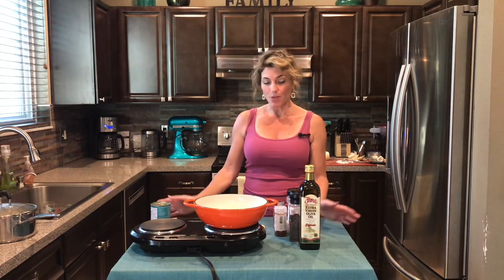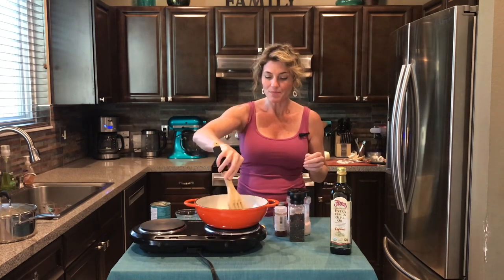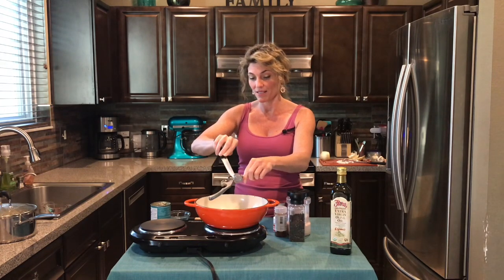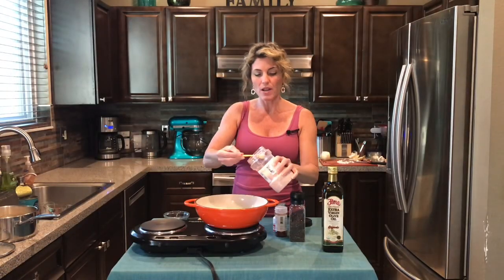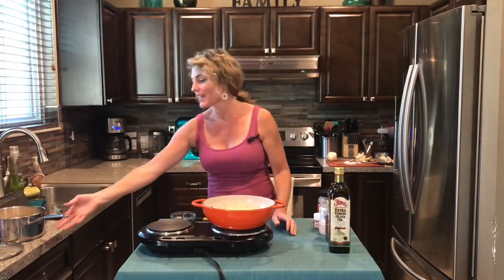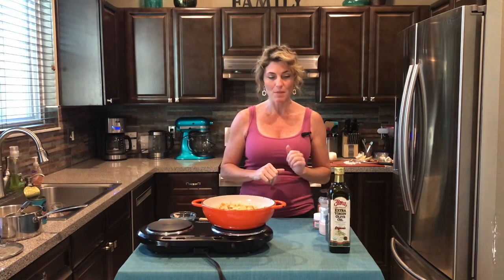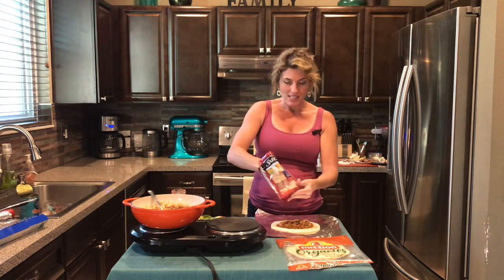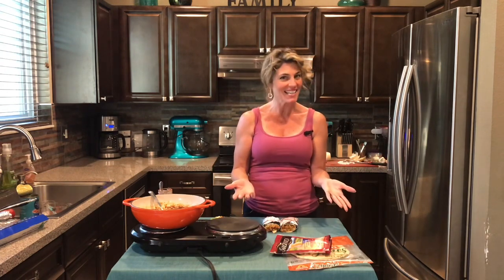10 Minute Bean & Rice BURRITOS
A simple and delicious 10 minute burrito recipe using brown rice, pinto beans, onions, garlic, and spices. They're vegetarian, and healthy! Load them with your favorite toppings, and you will impress.

INGREDIENTS:
1/2 cup onion, diced
1 tablespoon olive oil
2 garlic cloves, minced
16 ounces can pinto beans, not drained
1 teaspoon salt
1/4 teaspoon black pepper
1 teaspoon chili powder
1/2 teaspoon cumin
1/2 teaspoon smoked paprika
1 1/2 cups cooked brown (or white) rice
Flour tortillas
Shredded cheese, diced avocado, salsa (or toppings of choice)

DIRECTIONS:
Heat a medium pan and add olive oil and onions; cook 1 minute. Add the garlic and cook another 2-3 minutes until onion softens. Add the beans with their liquid, and all of the seasonings.
Bring to a light boil, and let flavors blend for about 2 minutes.
Add the rice and mix well.
Place a warmed tortilla on foil and add 2-3 spoonfuls of the rice and bean mixture.
Top with cheese, diced avocado, and salsa, along with any other toppings you like.
Roll up the burrito, tuck the sides of the foil over the sides, then roll it up in the foil; cut in half and serve.